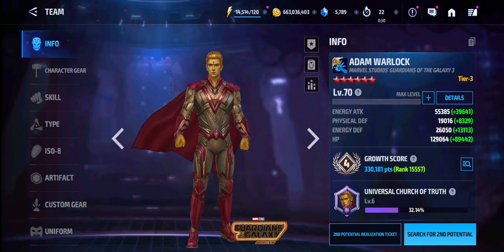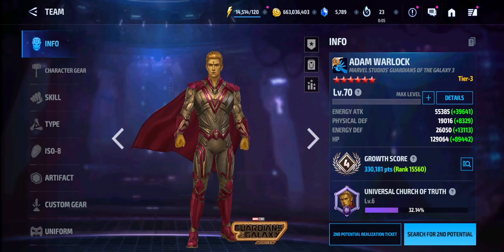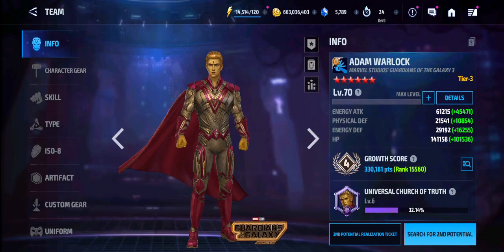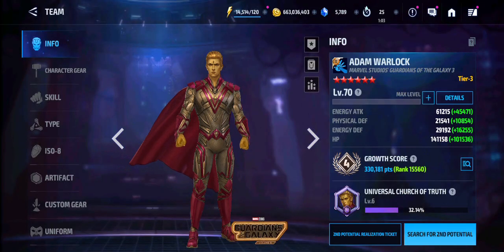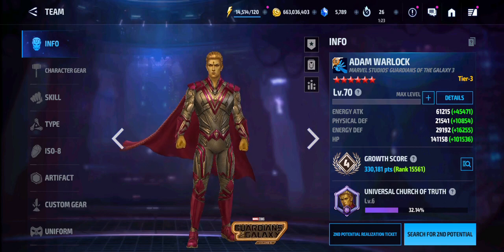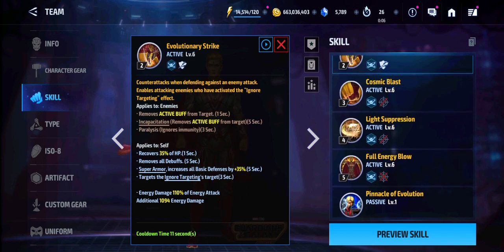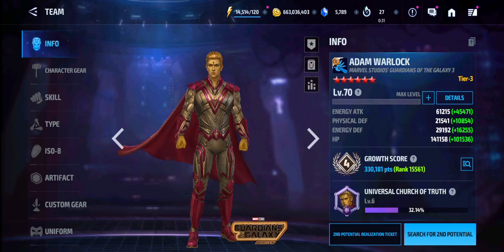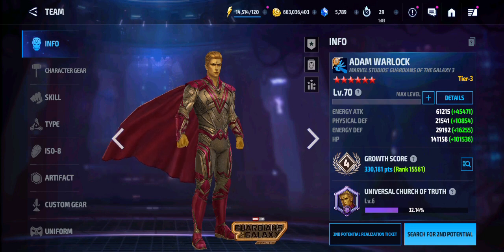Adam Warlock packs up the entirety of the pvp meta at level 70 - Marvel Future Fight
Ain't no way most of y'all are skipping on Adam's new uni